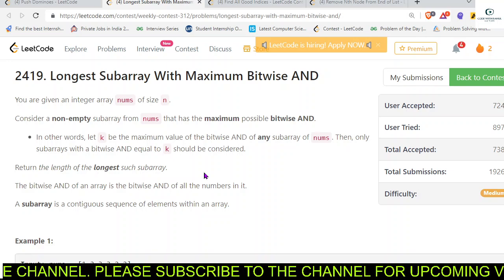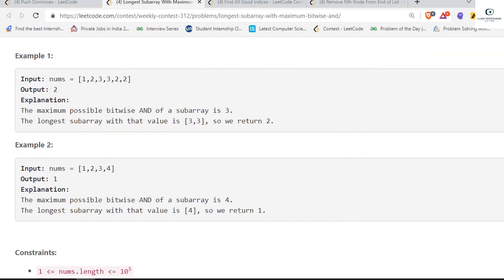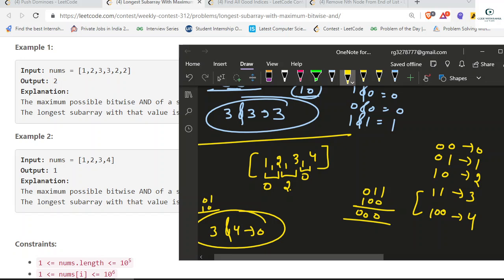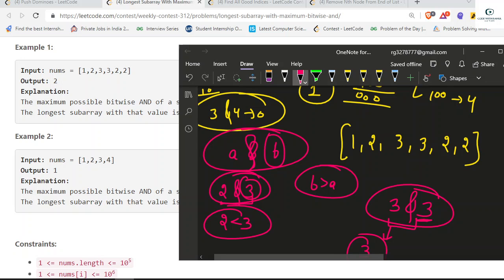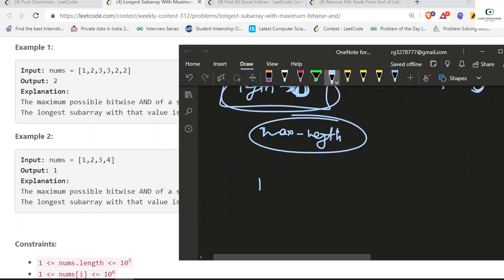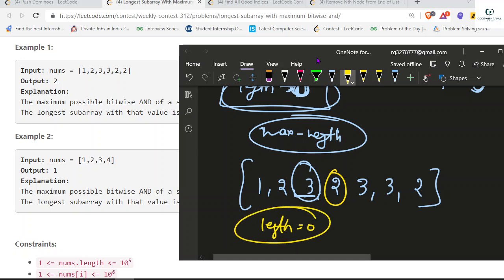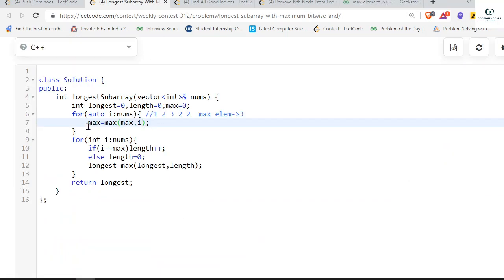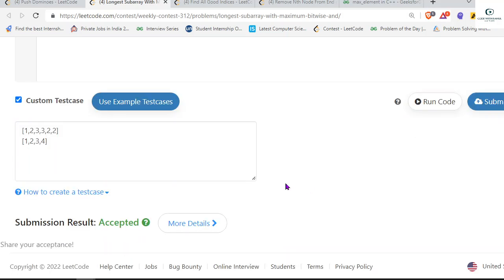2419. Longest Subarray With Maximum Bitwise AND💥😃 Weekly Contest 312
2419. longest subarray with maximum bitwise and leetcode,longest subarray with maximum bitwise and,2411. smallest subarrays with maximum bitwise or,leetcode 2419 longest subarray with maximum bitwise and,leetcode 2419 longest subarray with maximum bitwise and hindi,todays leetcode contest,leetcode weekly contest 312,leetcode today contest solutions,leetcode contest 312,contest,weekly contest 312,leetcode contest,2418. sort the people,biweekly contest 87